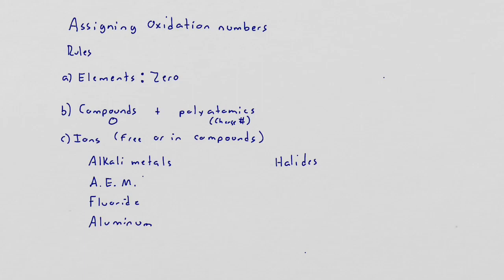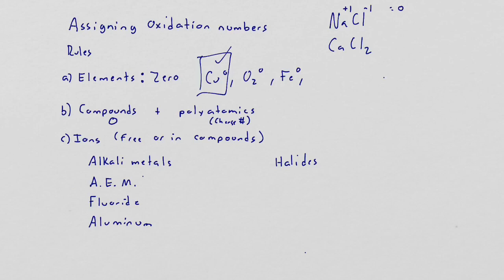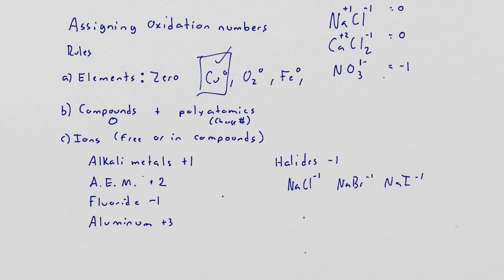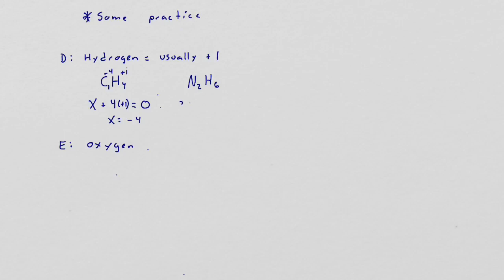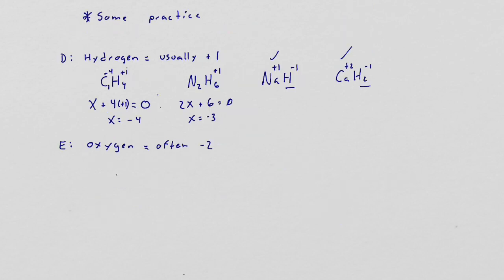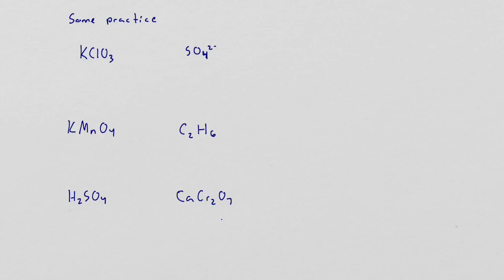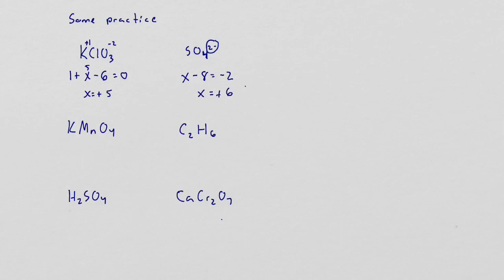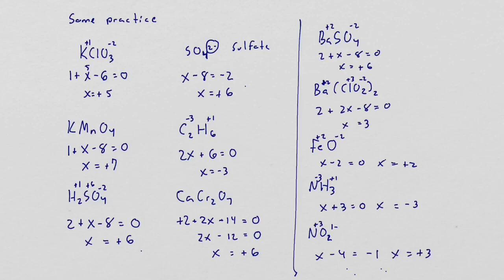Assigning oxidation numbers Dennis Vittle regents chem